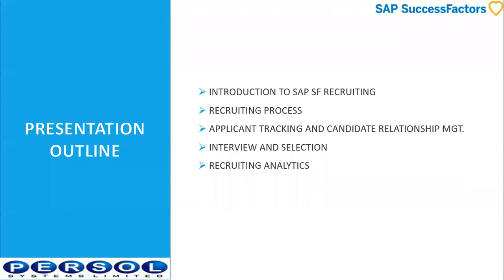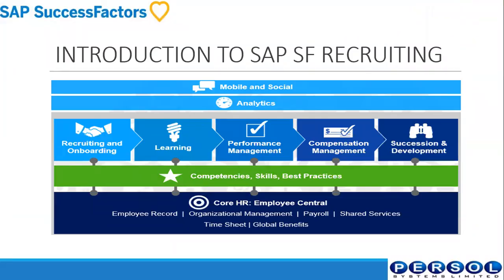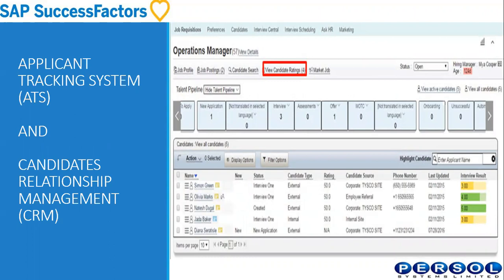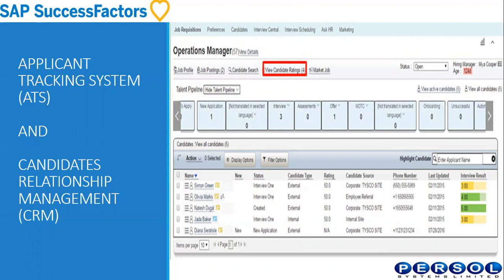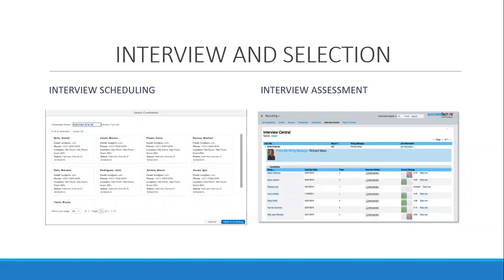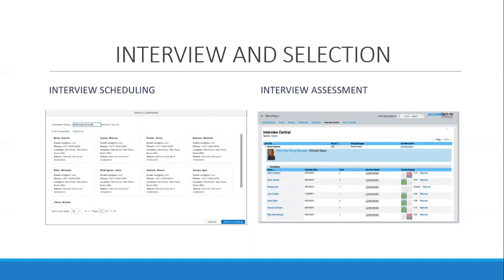SuccessFactors Recruitment Management Introduction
Welcome to an introduction of the Recruitment module of SAP SuccessFactors.